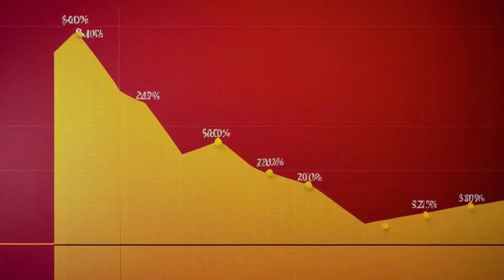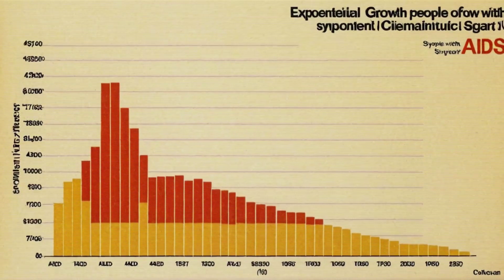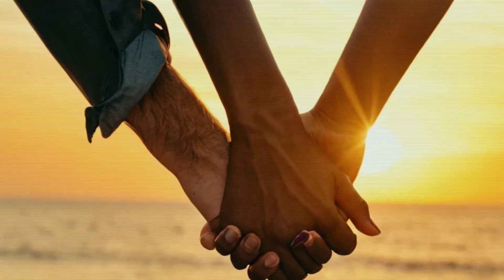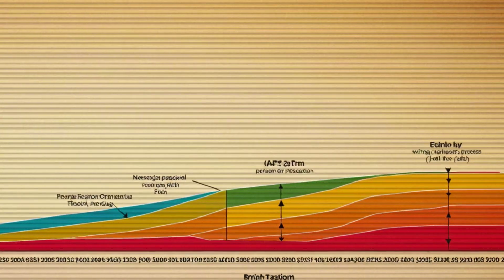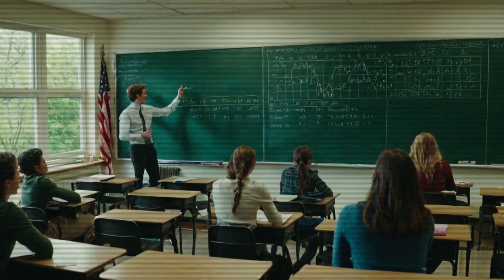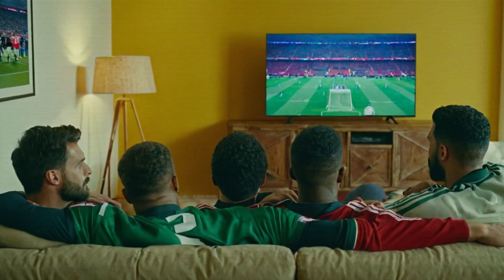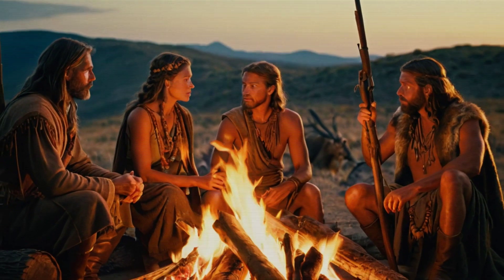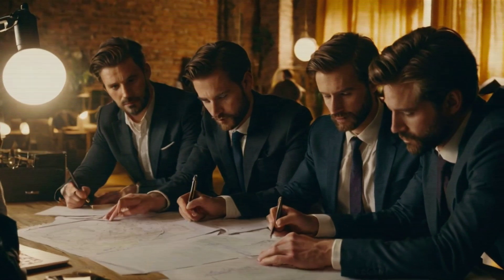The Sacred City: How Religion Shaped Our Urban Landscapes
Ever wondered why we love sports so much? This video explores the connection between sports and our ancient past, from the hunter-gatherers who hunted for survival to the ancient Greeks who held sports competitions. We'll also discuss how sports have evolved over time and how they continue to bring us together in a world that often feels divided. Join us as we take a journey through history to discover the true meaning of sports.